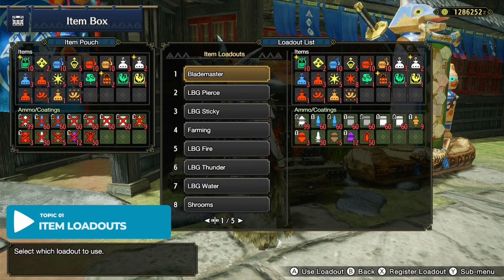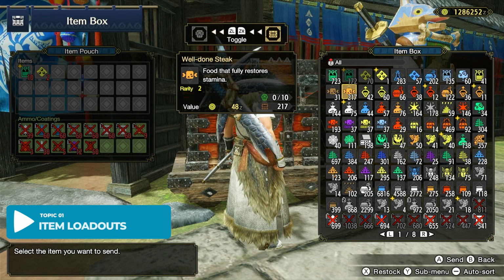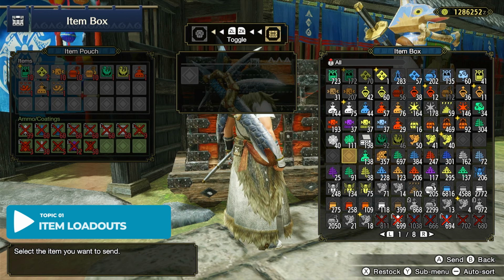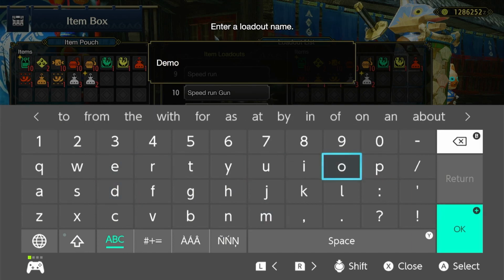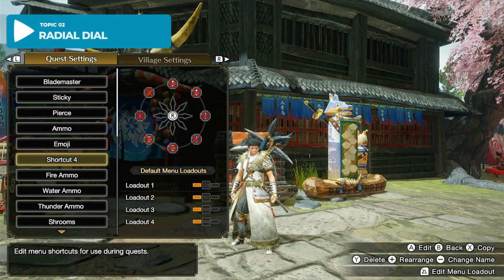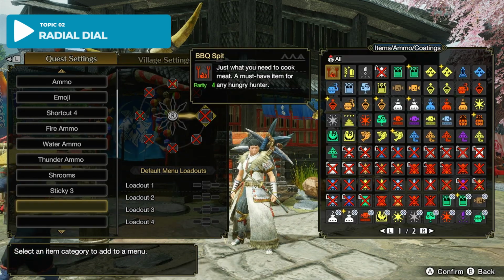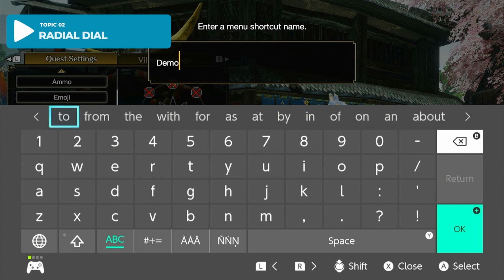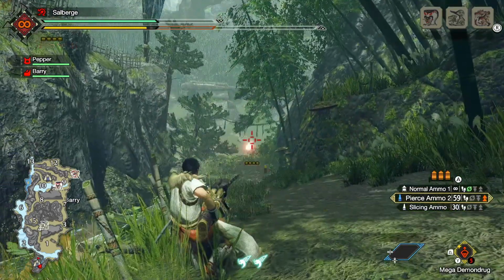【Monster Hunter Rise】Hunter Tips: Setting These Will Make Hunts More Efficient For Beginners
Here is a second Hunter Tips. This tip is for helping you hunt more efficiently by setting up your item loadouts and setting your radial dial. I already talked about this in my first stream, I thought that maybe it would be better to make a dedicated video for it now that I also have more resources to show on the loadout.

Happy Hunting!

Follow my streams on Friday 7pm and Sunday 1pm PH Time!